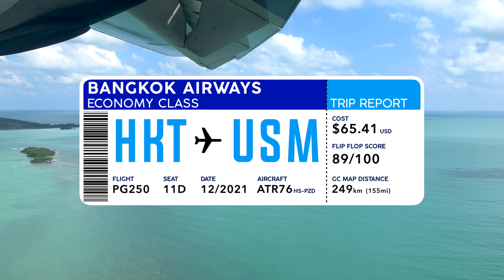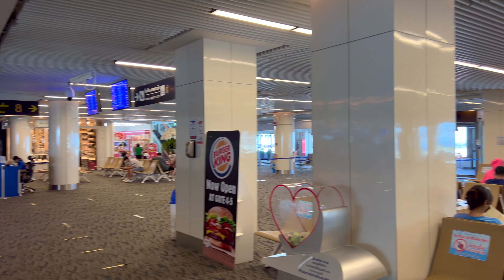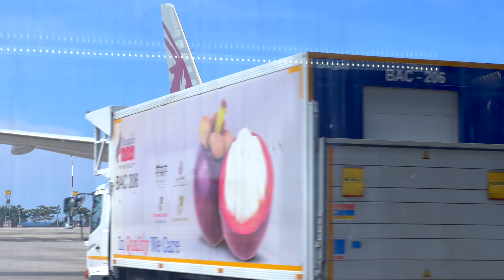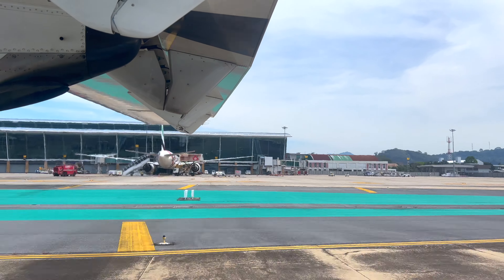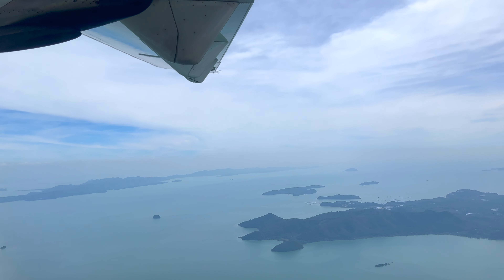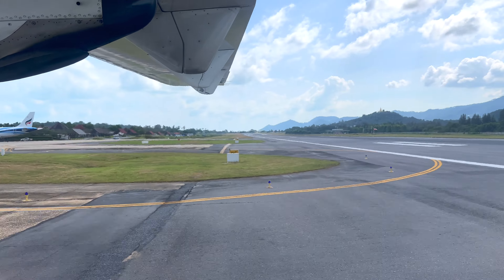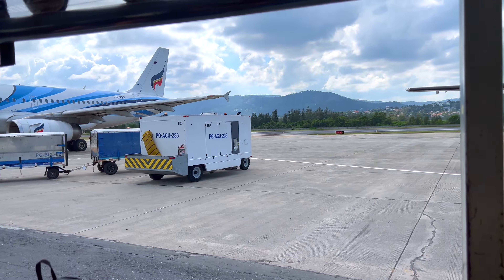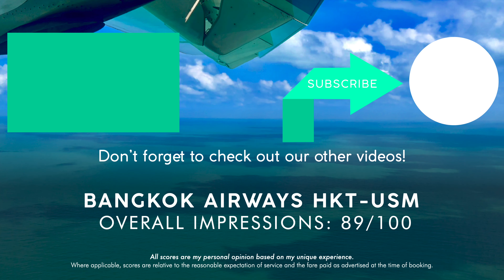BANGKOK AIRWAYS Phuket to Samui【4K Trip Report】ATR72 Economy Class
Bangkok Airways, known as "Asia's Boutique Airline" is a quasi full service airline based in, you guessed it, Bangkok. Join me on this short 40 minute ATR72-600 flight from Phuket to Koh Samui. As one of the only island to island commercial flights possible in Thailand, it's surely the happiest little flight in the country! We are going to take a look at Phuket's domestic terminal, lots of plane spotting, the interior of the ATR72, arrival procedures in Samui and more.

---Video Chapters---
0:00 Intro
00:32 Checkin & Flight Route
01:11 Domestic Terminal Airside
01:54 Coral Lounge
02:20 Bangkok Airways Bus Gates
02:37 Ride to the Aircraft
03:04 Boarding & Interior ATR72-600
03:29 Taxi to Runway
04:10 Spool Up & Take Off
05:03 Flying over Phuket & Mainland
05:49 Approach into Samui
06:24 Touch Down & Taxi
06:54 Snack, Deplaning & Trolly Ride
08:15 Arrivals Area
08:39 The Flip Flop Score

2022 will be a fantastic year and we will make sure of it by bringing you content from around the globe.

This is NOT a promotional video. We pay for all of our flights and hotels (and we tell you how much!) so we can be as honest and impartial as possible. We do not receive any special treatment that wouldn’t otherwise be publically accessible.